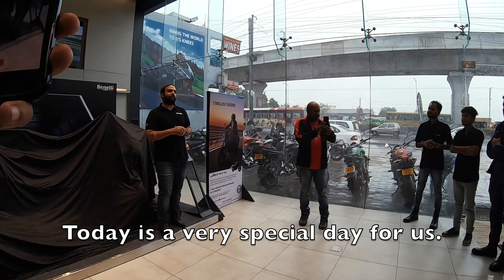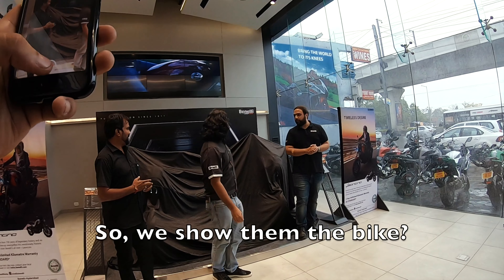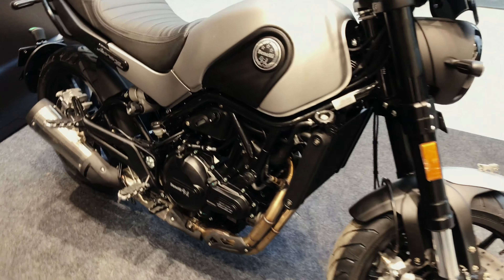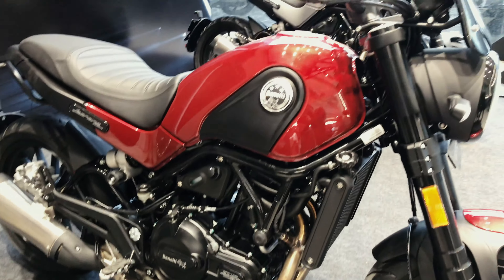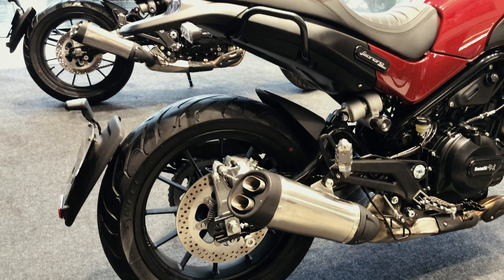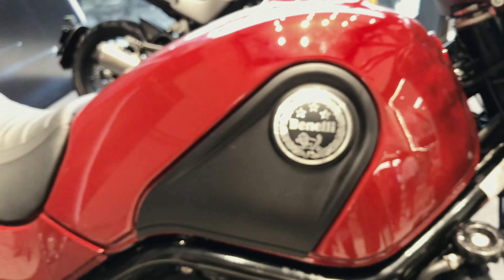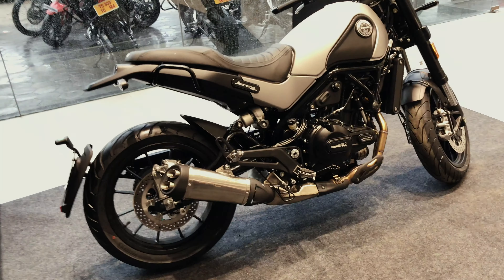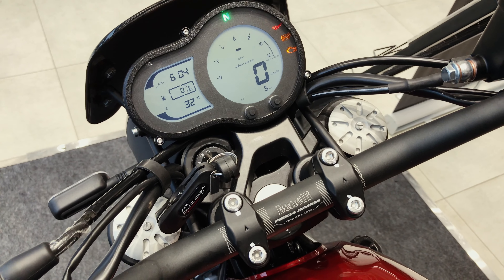BENELLI LEONCINO 500 LAUNCHED IN INDIA (4K VIDEO) || WALKAROUND || EXHAUST NOTE || ROXAS RIDES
Here is a quick video to show you the Launch of one of the most awaited motorcycles in India, The Benelli Leoncino 500. I've included a quick walkaround and the exhaust note as well.